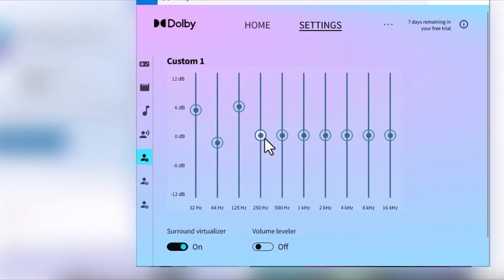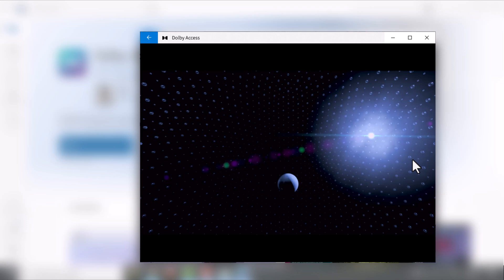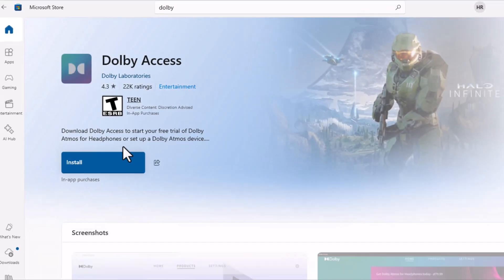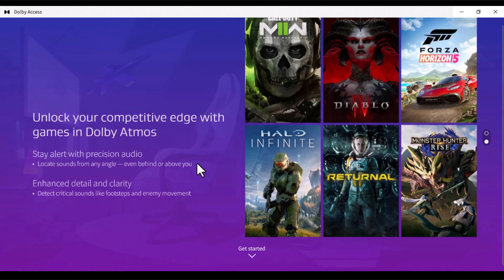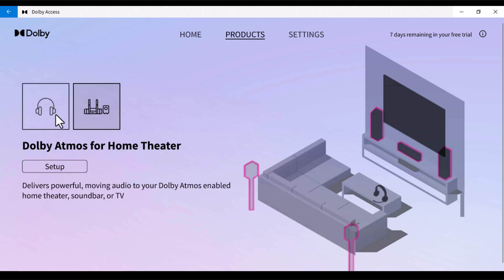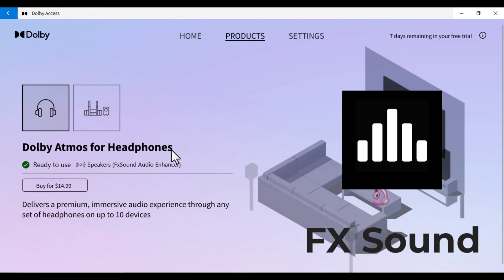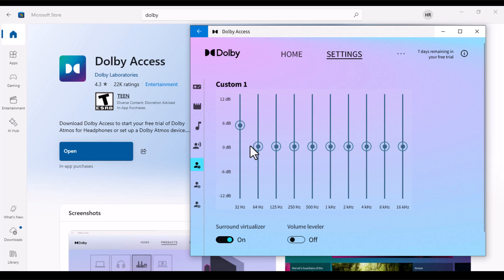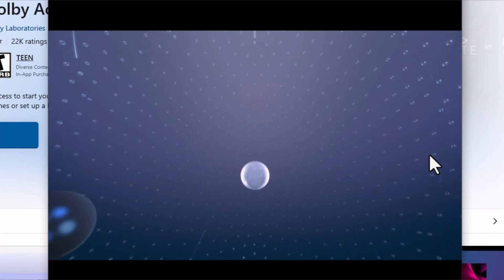How to Setup DOLBY ATMOS on any Windows PC 2025 (without Dolby device)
In this video, we have described how to setup DOLBY ATMOS on any Windows PC

My Production Gear
Smartphone Tripod